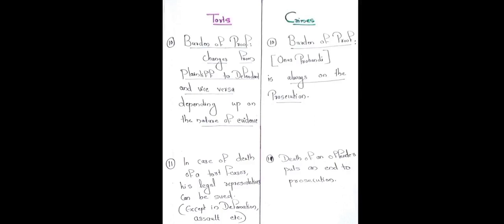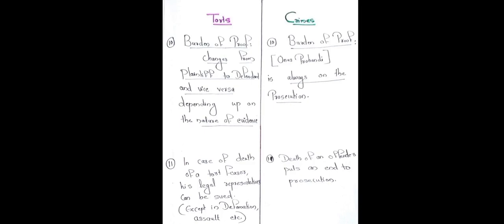𝘿𝙞fferences between Torts and Crimes/Law of Crimes/ Law of Torts. Law lectures Malayalam.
𝙙𝙞𝙛𝙛𝙚𝙧𝙚𝙣𝙘𝙚 𝙗𝙚𝙩𝙬𝙚𝙚𝙣 𝙏𝙤𝙧𝙩𝙨 𝙖𝙣𝙙 𝘾𝙧𝙞𝙢𝙚𝙨.